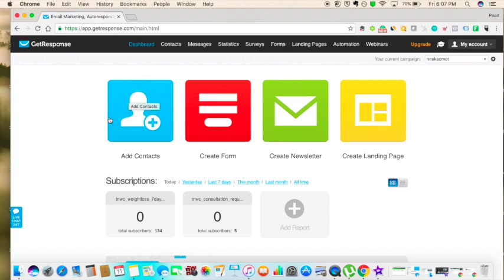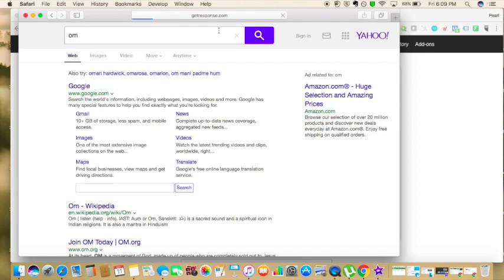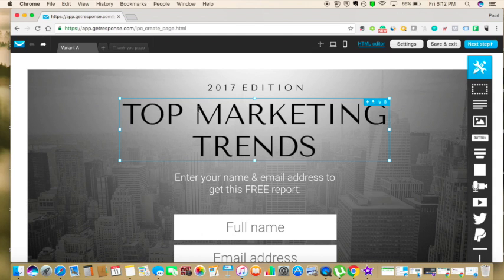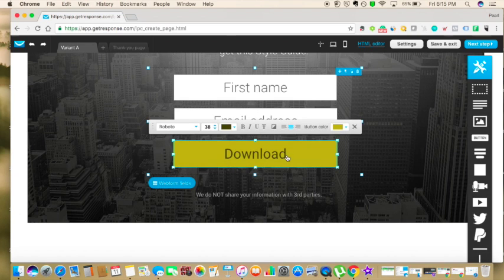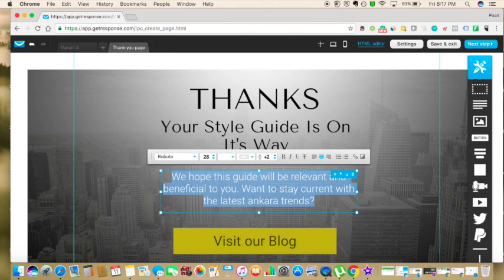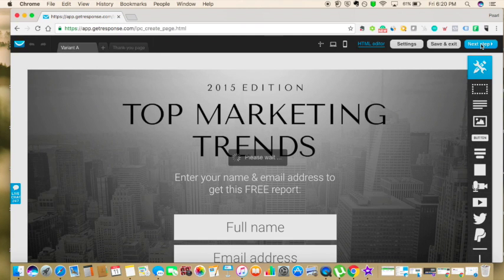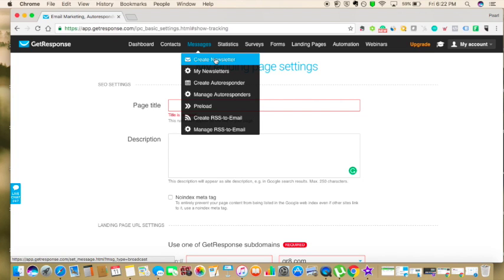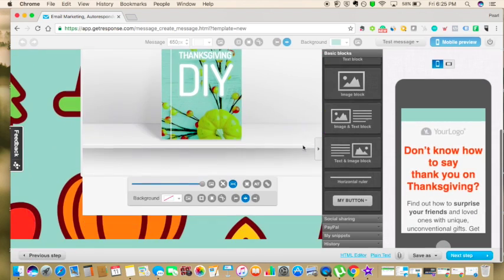Creating Landing Pages & Email Autoresponders Using GetResponse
As a business, you need to be building a list of potential clients that you can consistently follow up with and sell to.

To do this, you’ll need a Landing Page software and an email autoresponder software.

There are a number of software that you can use at different price points.

In this video, I share with you how to use GetResponse for both your landing pages and your email marketing tool.

It’s simple, it’s affordable and great for beginners.